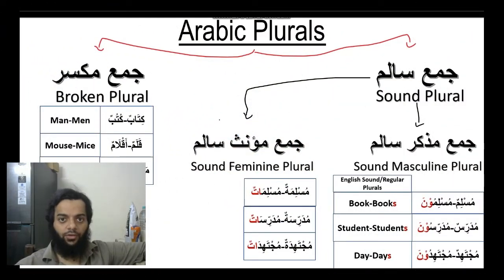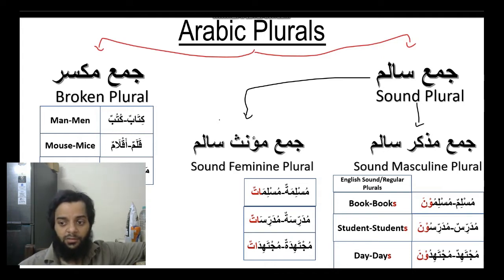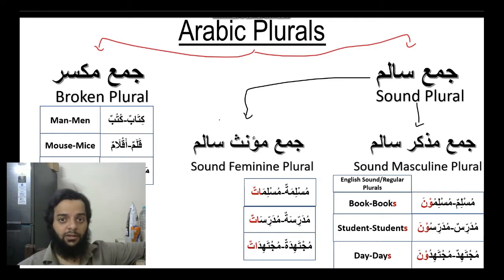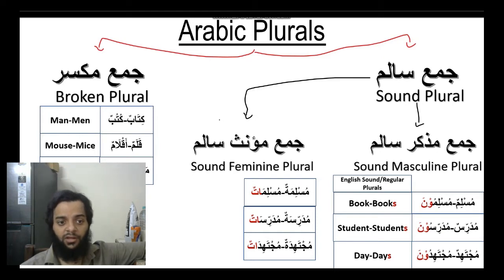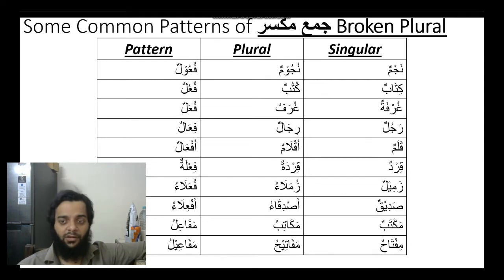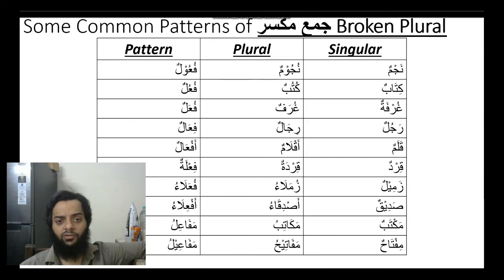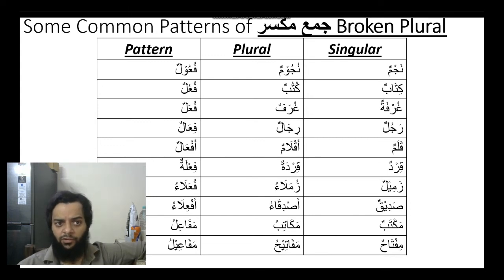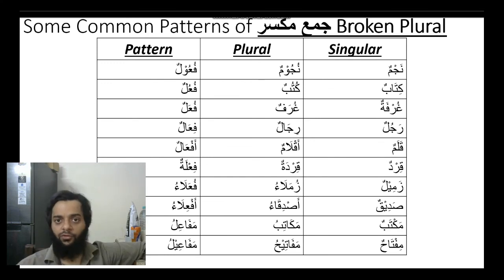Arabic Plurals - Sound Masculine Plural - Sound Feminine Plural - Broken Plural